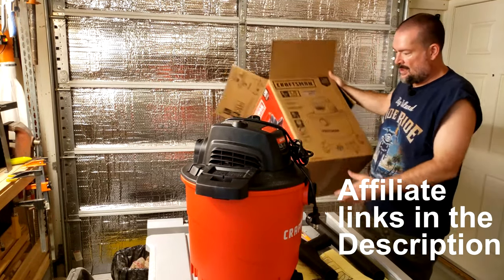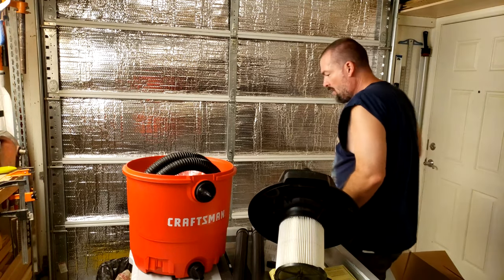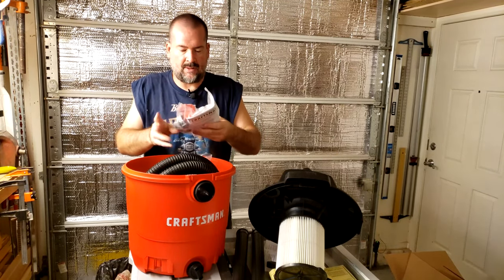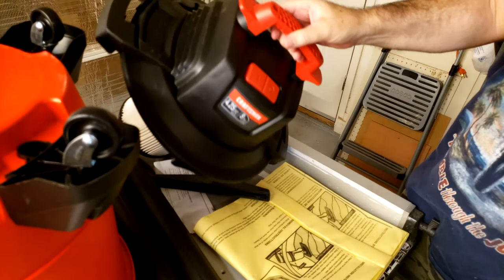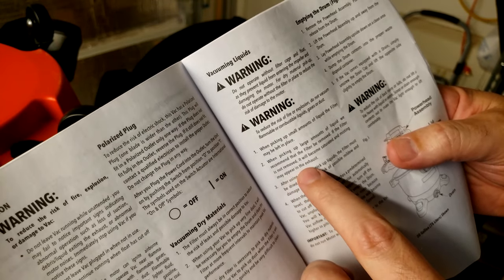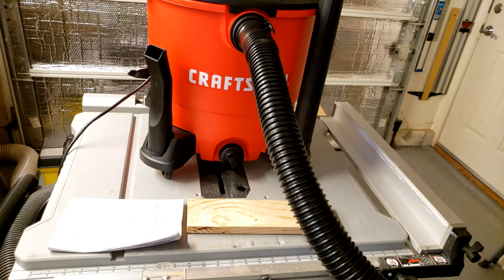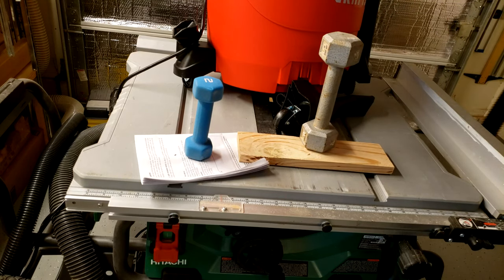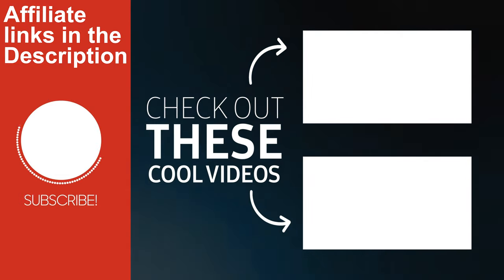Craftsman 9 gal Corded Wet/Dry Vacuum 8.3 amps 120 V 4.25 HP Unboxing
I needed a new wet vac to clean out my pool pump and filter. In this video I will be unboxing and testing out the Craftsman 9 gal Corded Wet/Dry Vacuum 8.3 amps 120 V 4.25 HP.

Craftsman 9 gal Corded Wet/Dry Vacuum 8.3 amps 120 V 4.25 HP

Do you want to compare prices. Check out this Craftsman 9 gal Corded Wet/Dry Vacuum on Amazon.

Compare prices at Amazon.
CRAFTSMAN CMXEVBE17590 9 Gallon 4.25 Peak HP Wet/Dry Vac, General Purpose Portable Shop Vacuum with Attachments